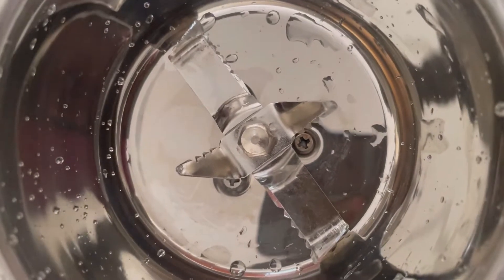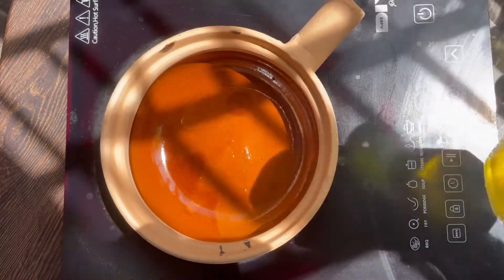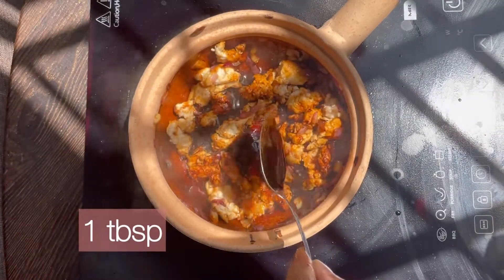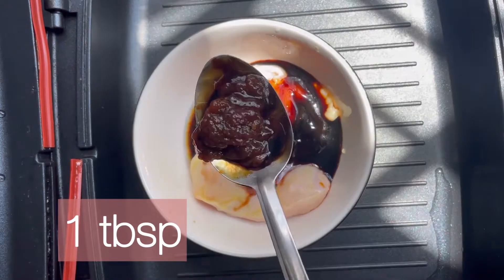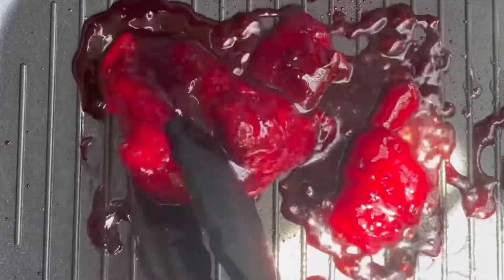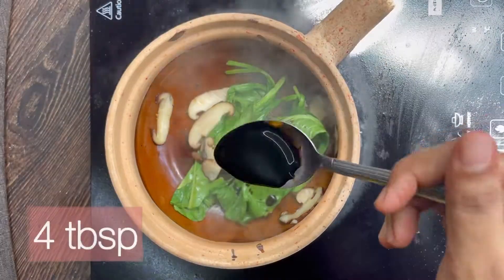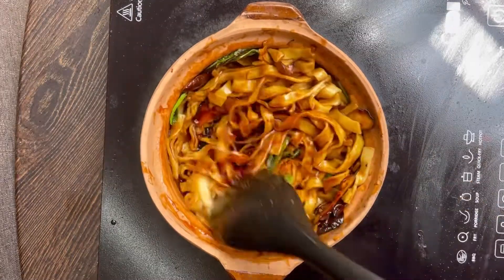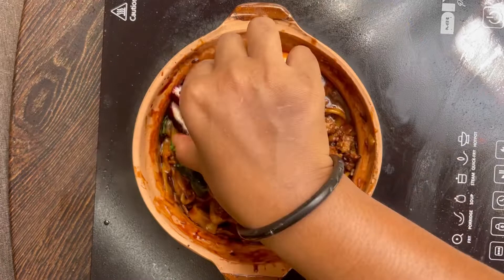Porkless Claypot Dry Pan Mee ❤️